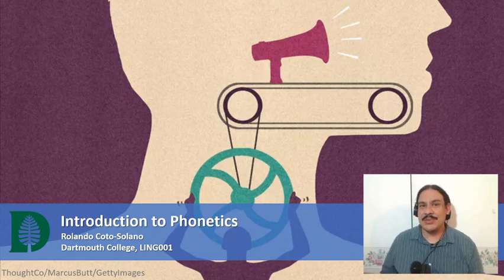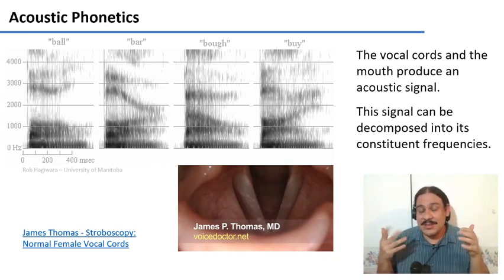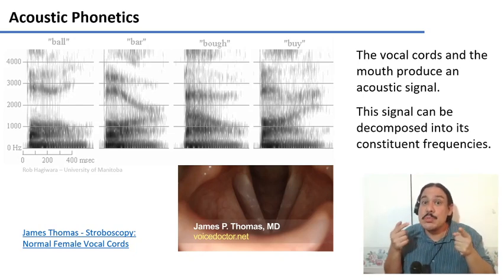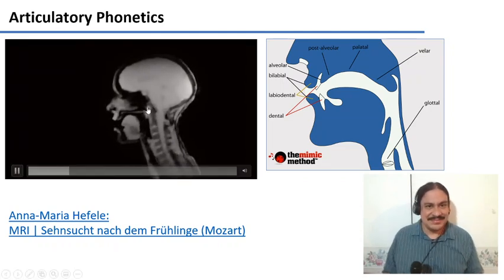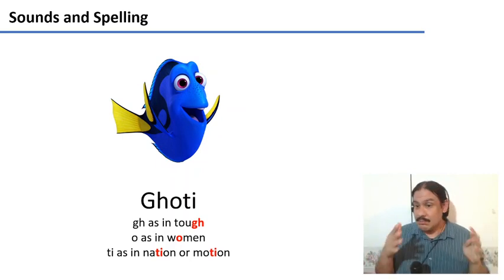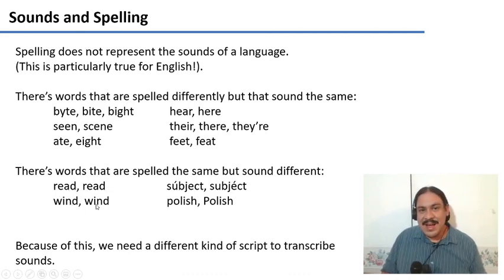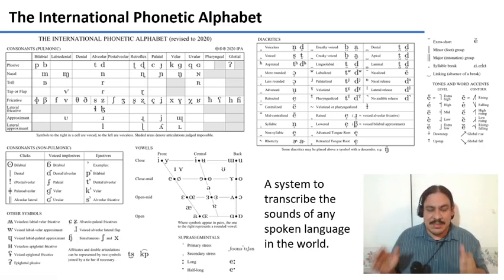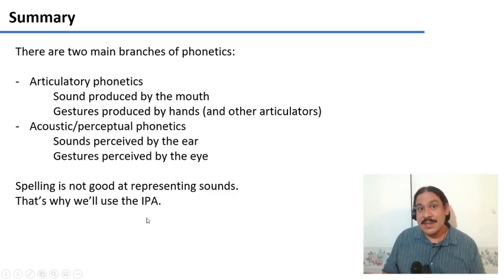Introduction to Phonetics (IntroLing 2020F.W02.01)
Week 02, Video 01: Introduction to Phonetics

Contents
00:00 Branches of Phonetics
01:13 Acoustic Phonetics
03:27 Articulatory Phonetics
04:41 Sounds and Spelling
07:51 International Phonetic Alphabet
08:50 Summary